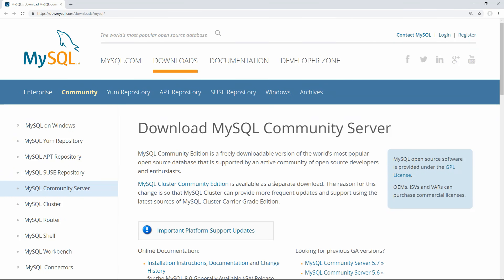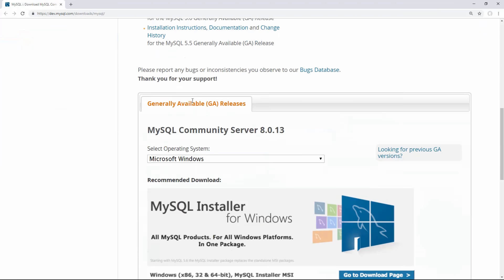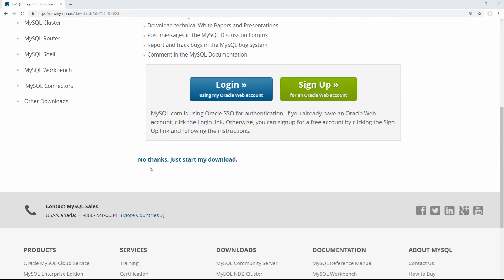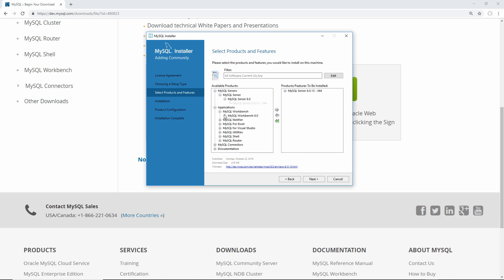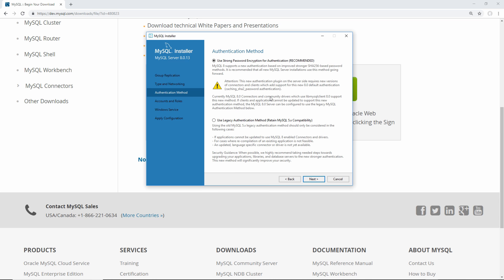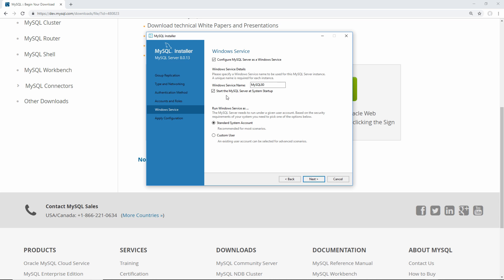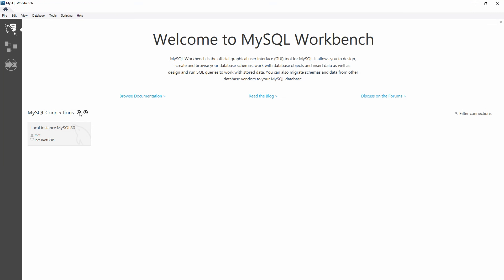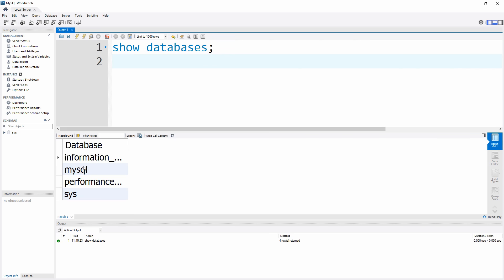How To Install MySQL (Server and Workbench)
In this video I will be walking you through the process of downloading, installing and setting up MySQL (Server and Workbench) on your computer. I will be demonstrating how to do this on a Windows machine, but I have included the links and steps needed for Mac and Linux as well.